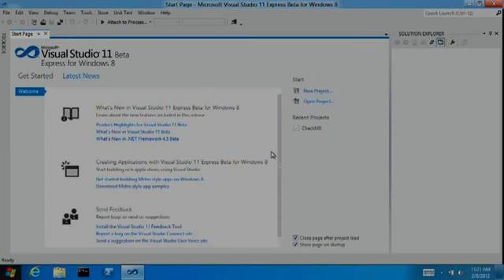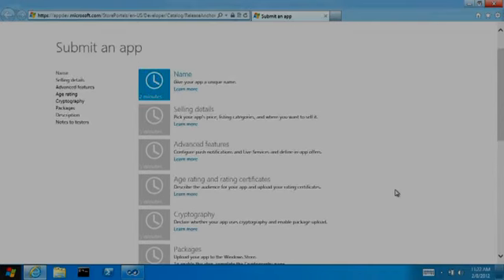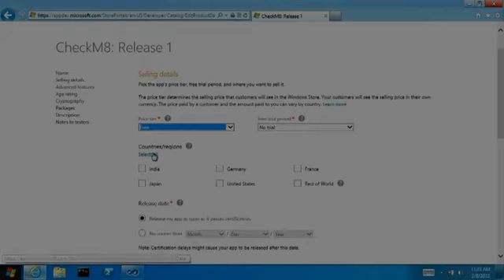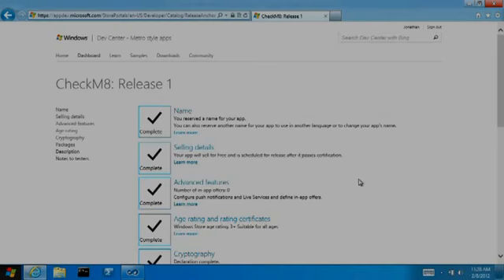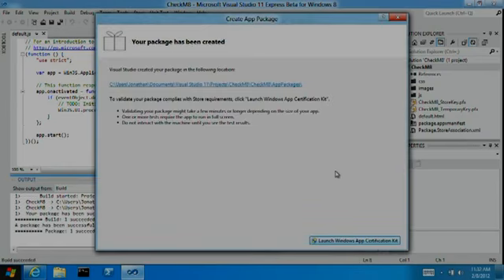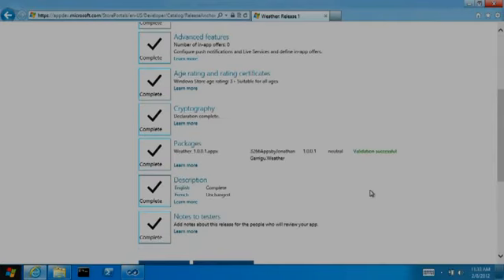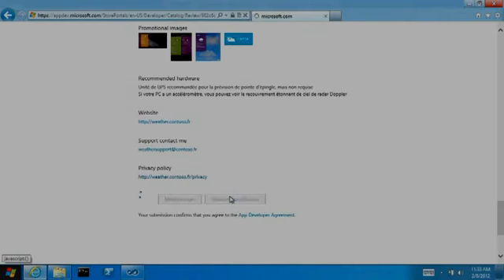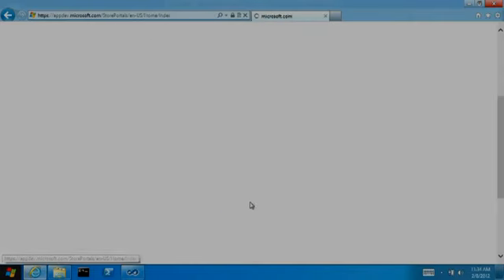Submitting Your Windows 8 Apps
Microsoft explains about submitting Windows 8 Apps for the upcoming AppStore.